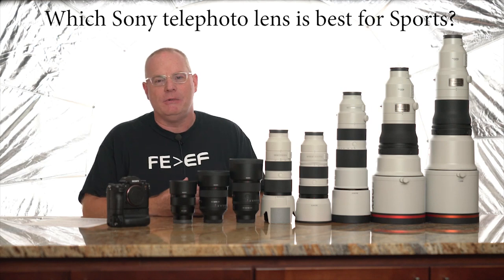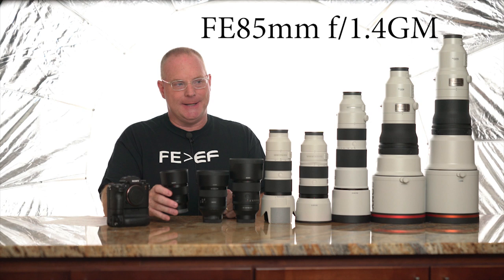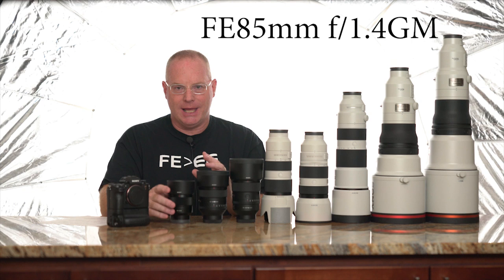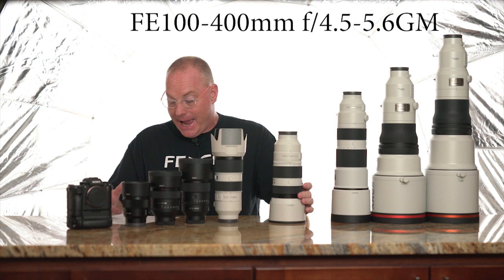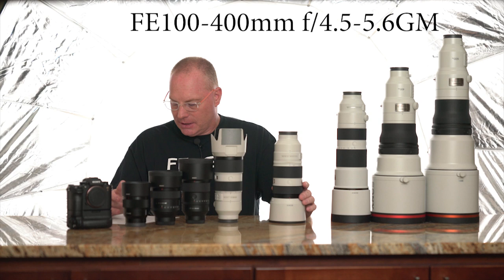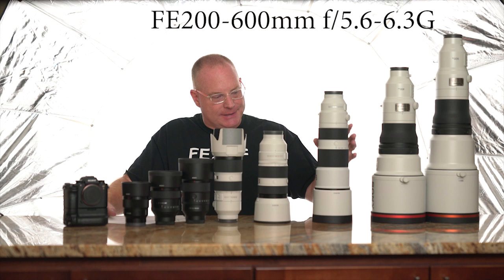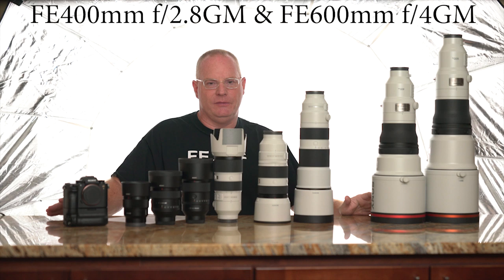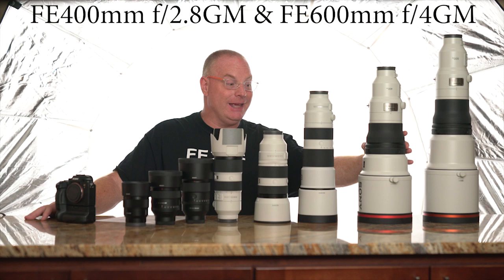Best Sony lenses for Sports and Nature Photography? (47 min)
Sony Artisan Patrick Murphy-Racey walks through all of the Sony lenses that are appropriate for sports and nature photography.  The following lenses are talked about:

Sony FE85mm f/1.8G.
Sony FE85mm f/1.4GM.
Sony FE135mm f/1.8GM.
Sony FE70-200mm f/2.8GM.
Sony FE100-400mm f/4.5-5.6GM.
Sony FE200-600mm f/5.6-6.3G.
Sony FE400mm f/2.8GM.

In the last part of the video, he compares:
Sony FE70-200mm f/4G vs. Sony FE70-200mm f/2.8GM
Sony FE100-400mm f/4.5-5.6GM vs. Sony FE200-600mm f/5.6-6.3
Sony FE400mm f/2.8GM vs. Sony FE600mm f/4GM

For even more information, please see his blog at: